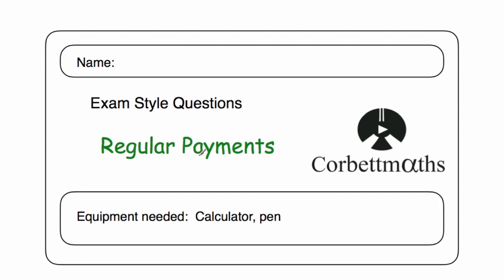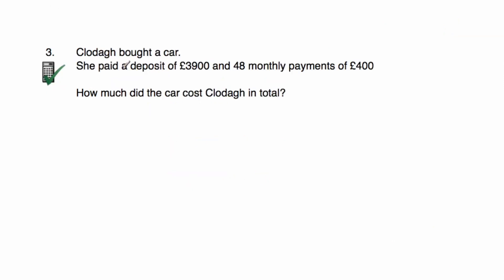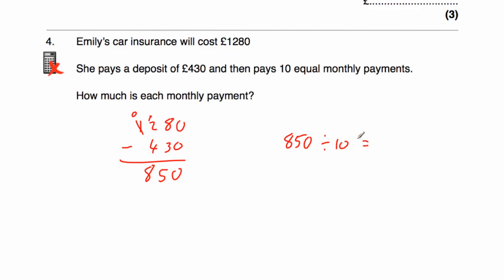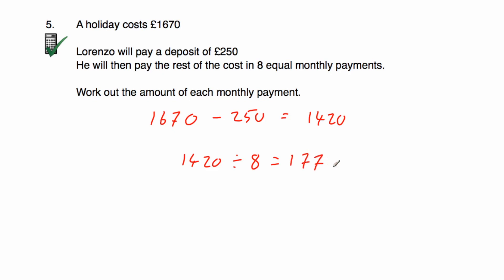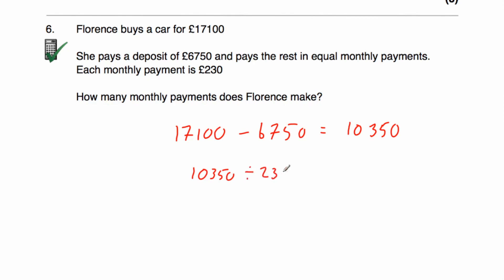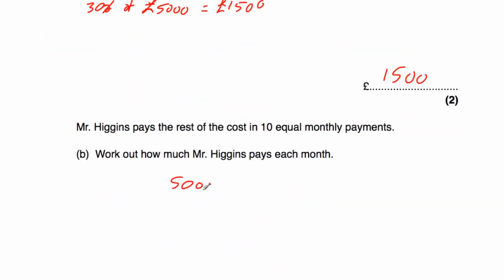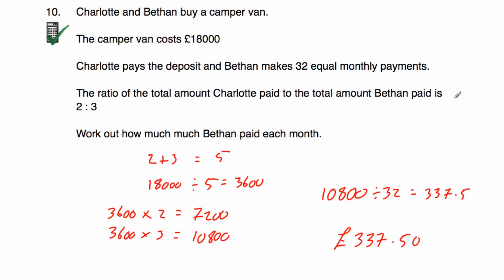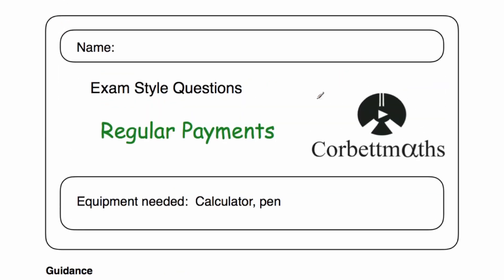Regular Payments Answers - Corbettmaths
The video solutions to the Corbettmaths Practice Questions on regular payments.